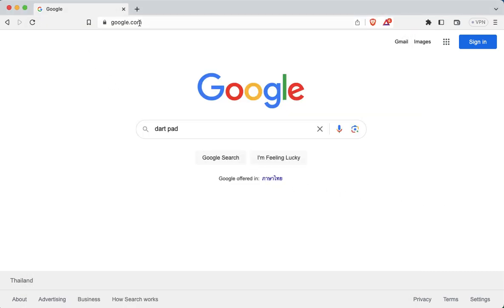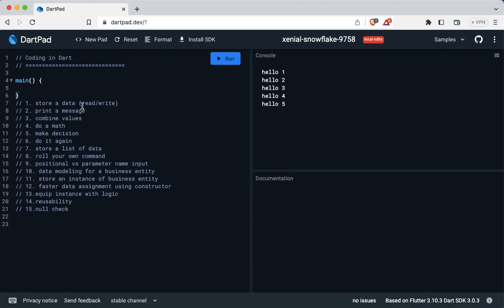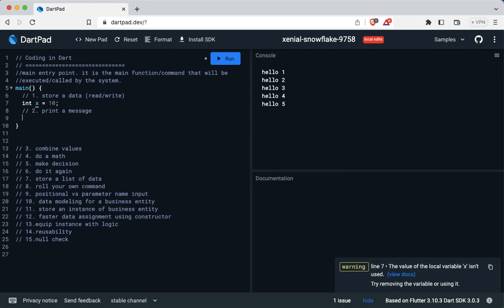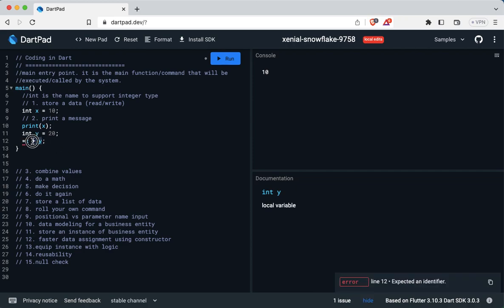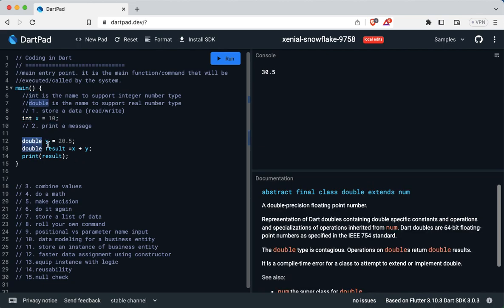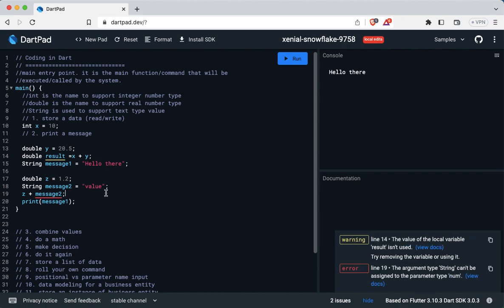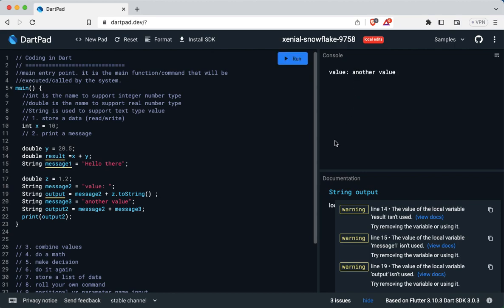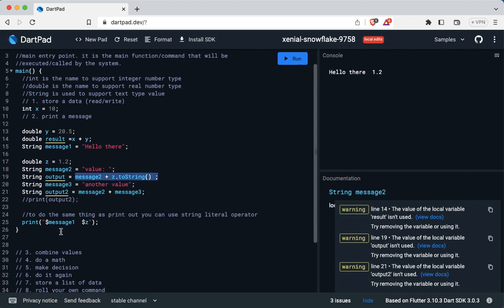1 introduction dart